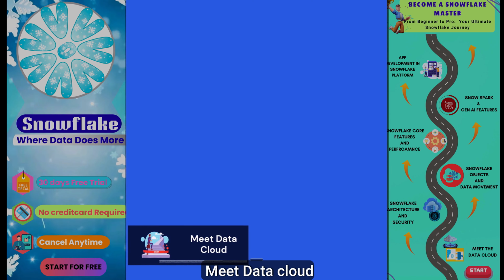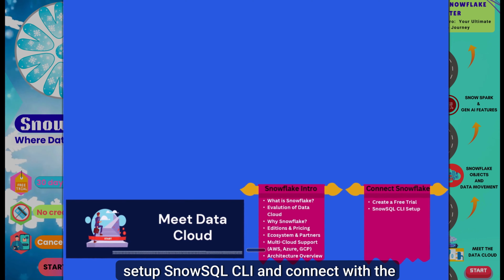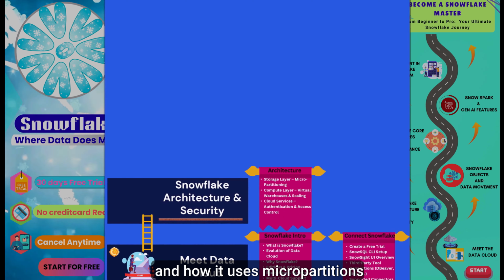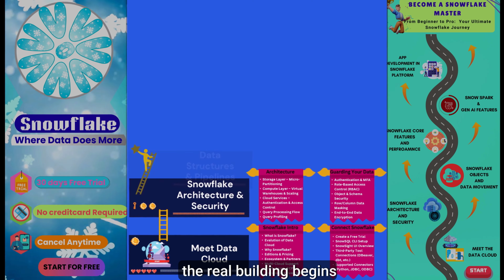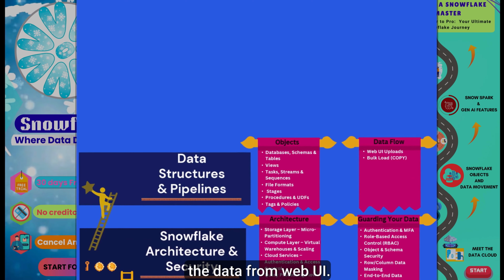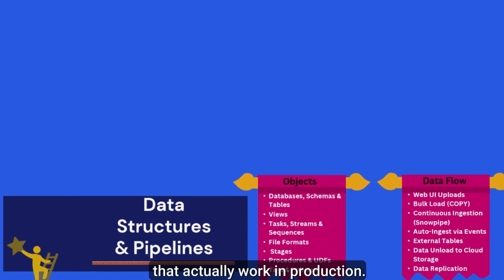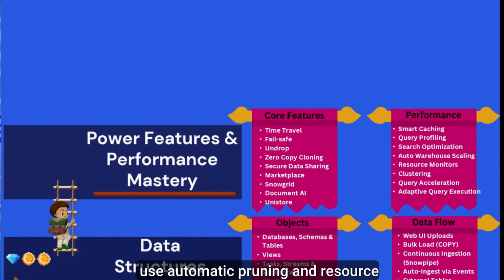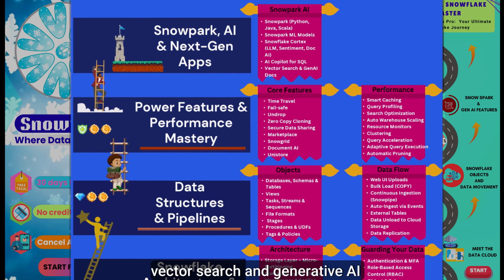Complete Snowflake Roadmap 2026: From Basics to AI/ML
Welcome to DataSurface — where students, analysts, and aspiring engineers master data skills that shape the future. This video is your complete guide to mastering the Snowflake Data Cloud in 2025. We will cover everything from the absolute basics to advanced topics like AI/ML integration and app development, broken down into a structured, easy-to-follow curriculum.

🎯 This video is for: students, aspiring data engineers, analysts, and career switchers looking to master a leading cloud data platform.

⏱️ Timestamps ⏱️
⌚ 00:00 - Introduction to the Snowflake Course
⌚ 00:28 - Complete Snowflake Curriculum Overview
⌚ 00:38 - Level 1: Meet the Data Cloud
⌚ 00:47 - Module 1: Snowflake Basics
⌚ 01:15 - Module 2: Setting up Your Snowflake Environment
⌚ 01:42 - Level 2: Snowflake Architecture and Security
⌚ 02:12 - Module 4: Snowflake Security Deep Dive
⌚ 02:35 - Part 3: Snowflake Objects and Data Movement
⌚ 03:04 - Module 6: Data Ingestion and Unloading
⌚ 03:48 - Part 4: Supercharge Performance
⌚ 03:52 - Module 7: Snowflake Core Features
⌚ 04:16 - Module 8: Performance Tuning
⌚ 04:29 - Part 5: The Future of Data
⌚ 04:37 - Module 9: AI/ML Integration
⌚ 05:04 - Module 10: App Development and Data Monetization

Snowflake Training Guide 2025 | Step-by-Step Curriculum Overview